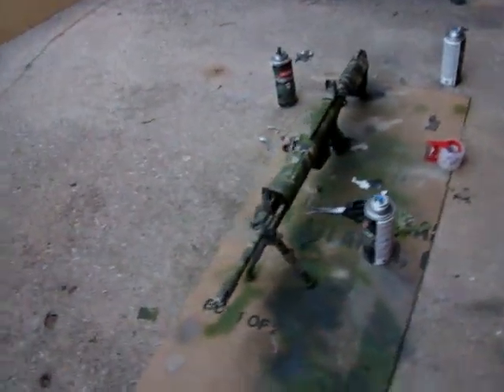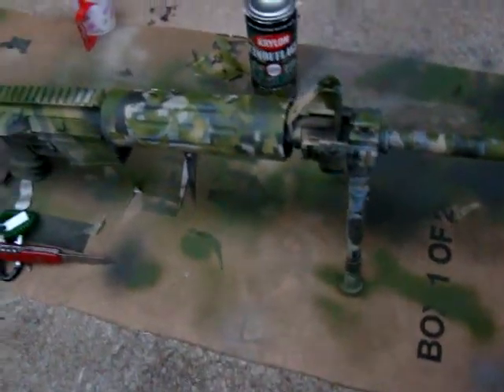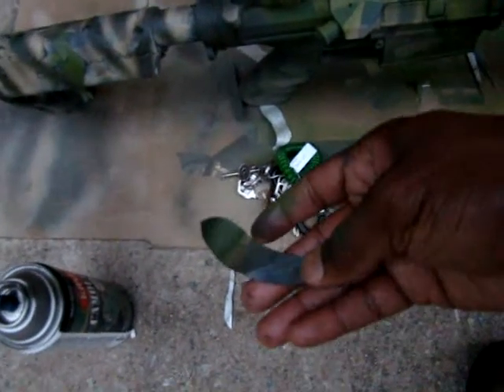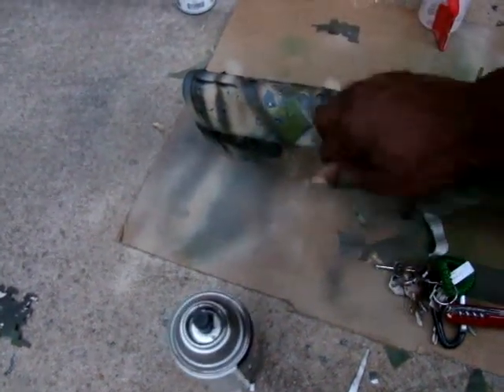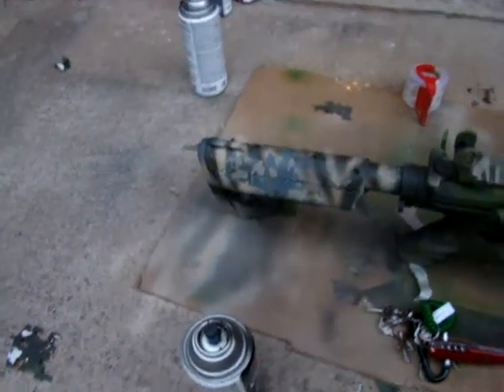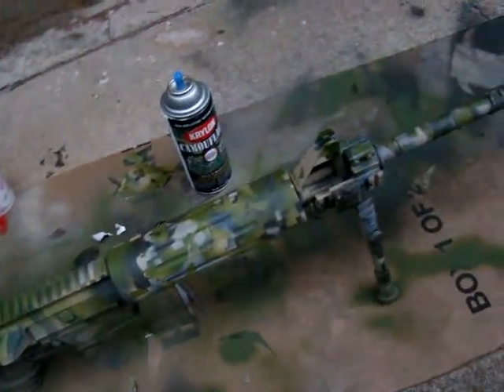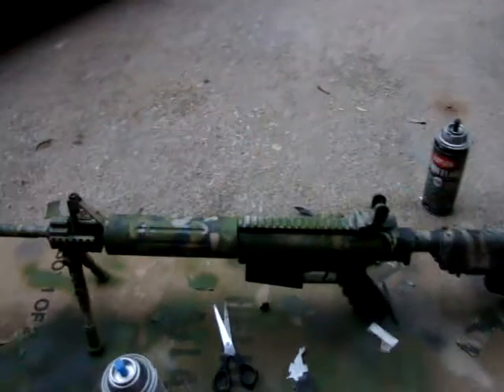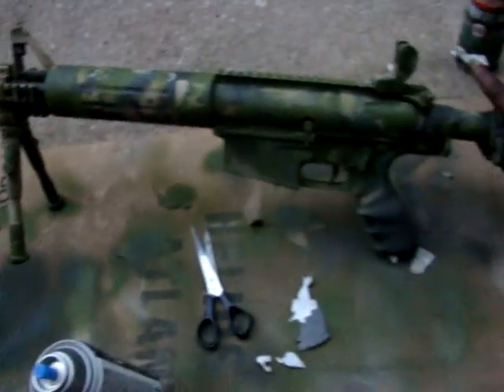DPMS 308 paint job part 2